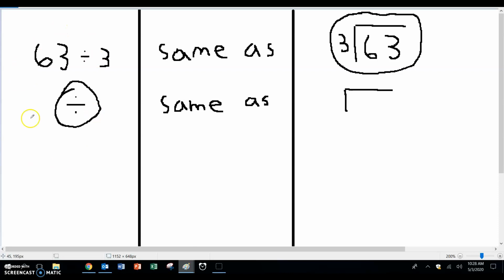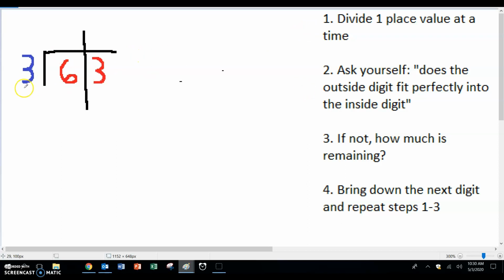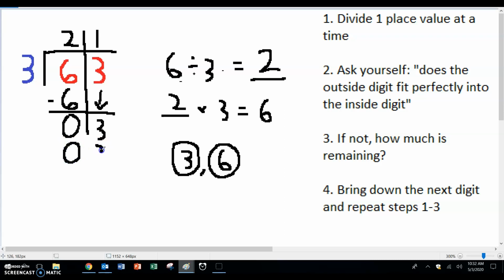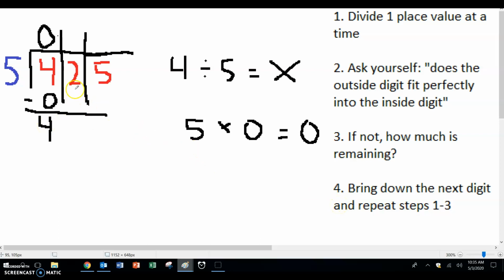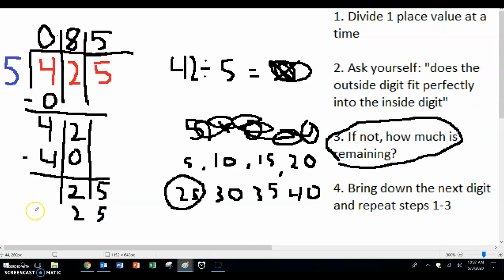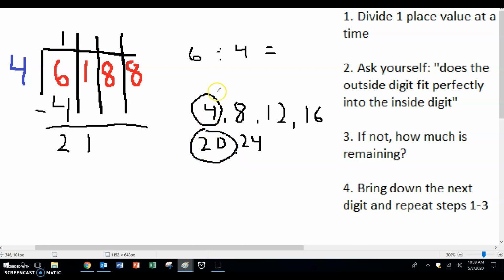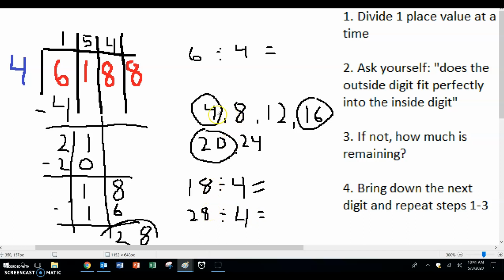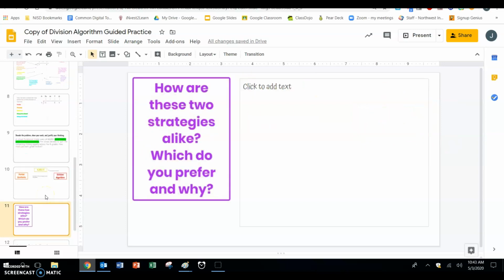Math Week 6: Standard Division Algorithm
Use this video lesson as a guide to help complete your week 6 assignment on Google Classroom